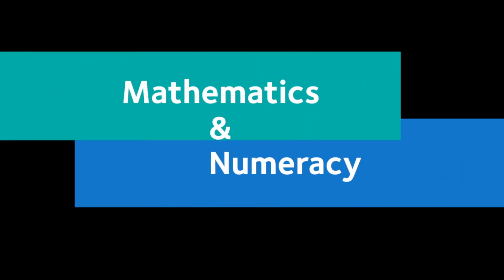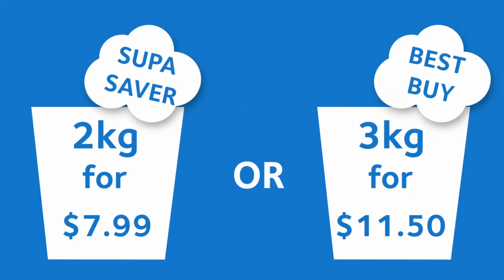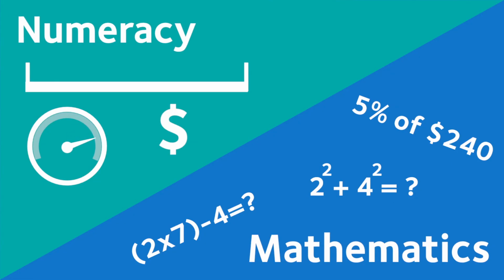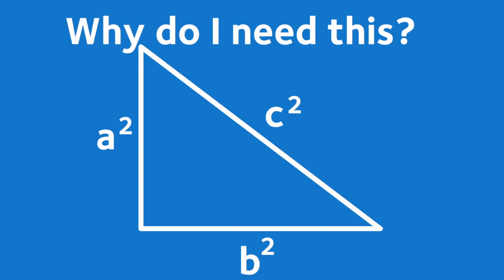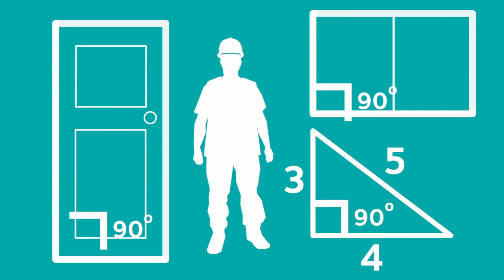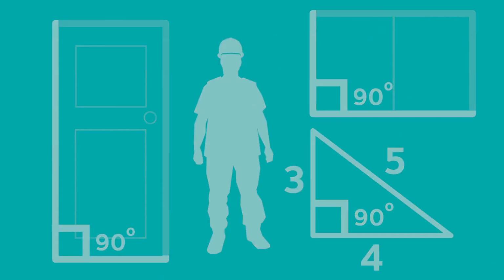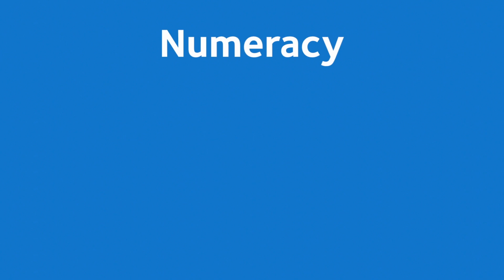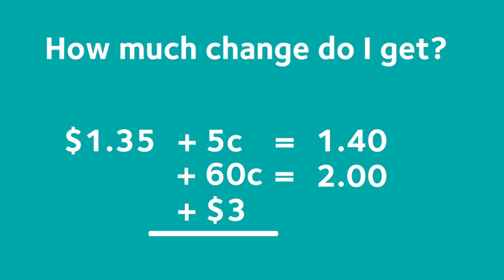Module 1.2 Mathematics & Numeracy - what's the difference?